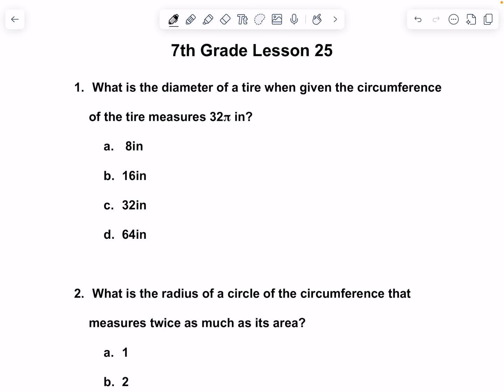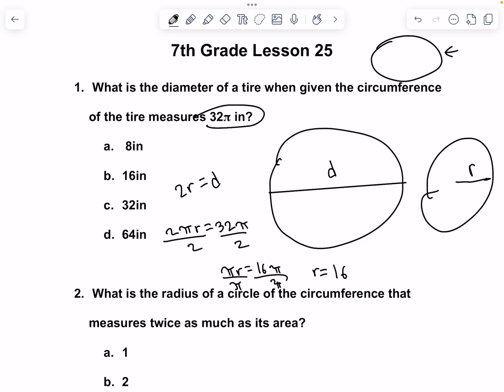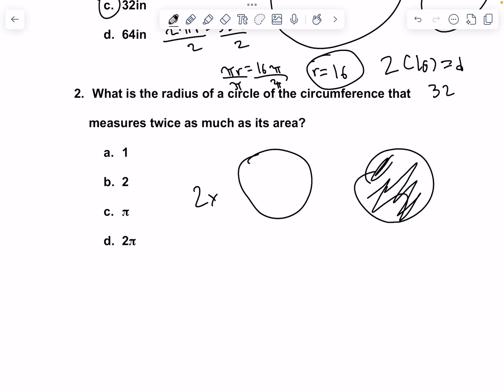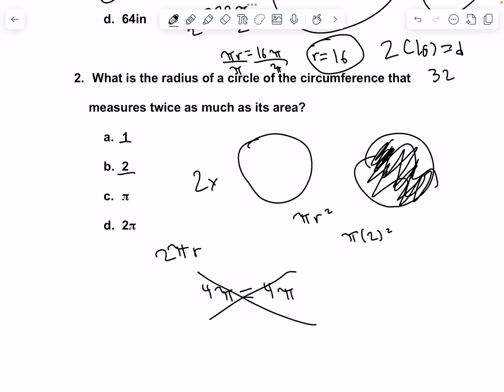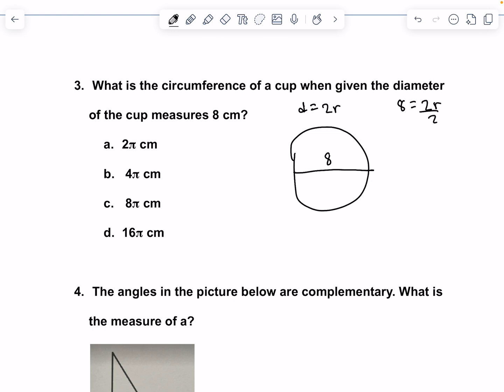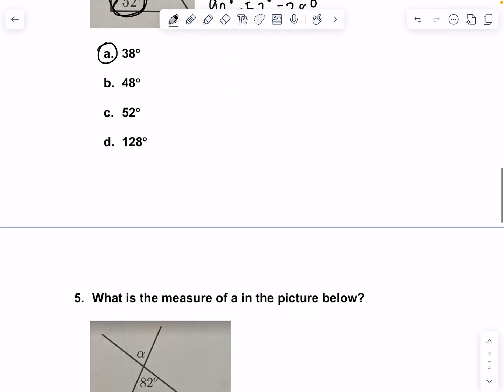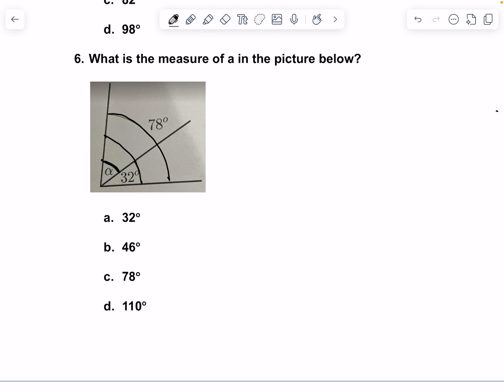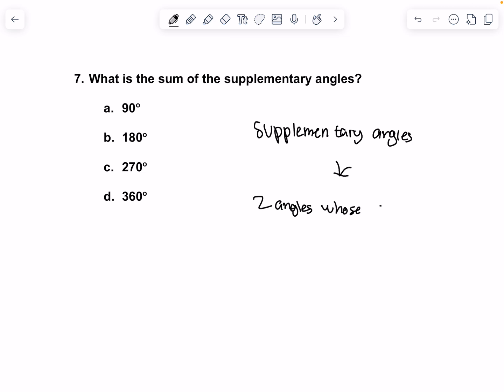Rohi Ahn 7th Lesson 25